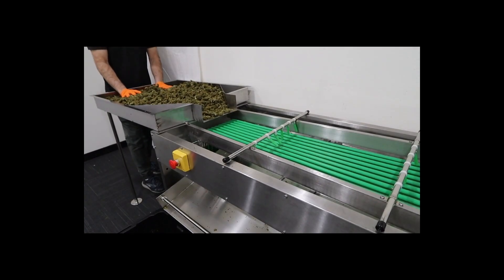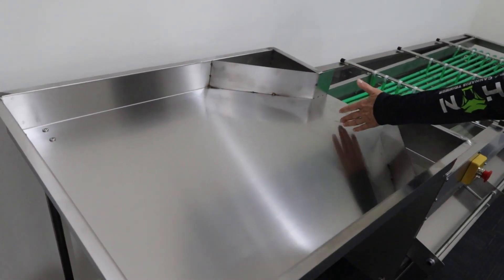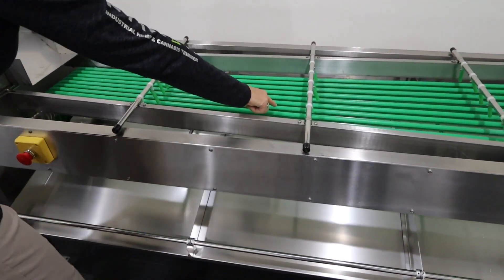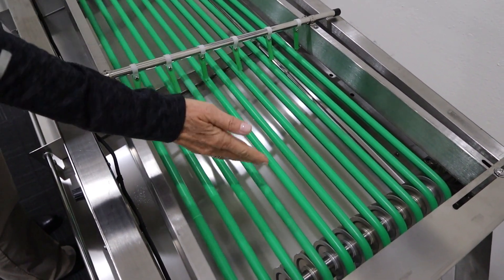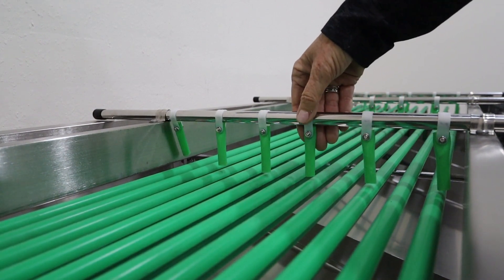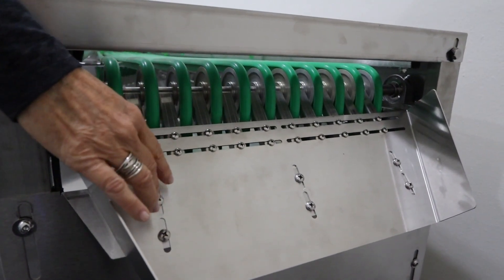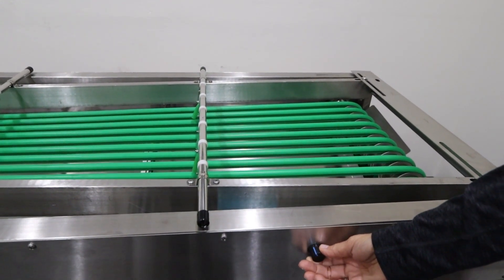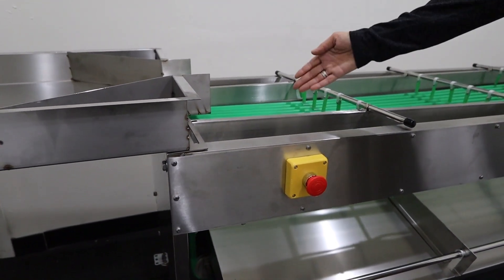Automatic Bud Sorter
Tom’s cutting-edge industrial bud sorter is designed to help you organize and categorize your harvest without wasting time doing it by hand. With speed controls, a powerful high-torque motor, and advanced customization options, our bud sorting machine will help you organize your crop in a fraction of the time.